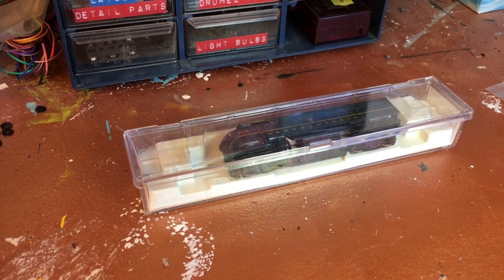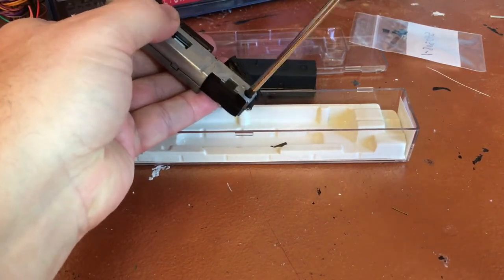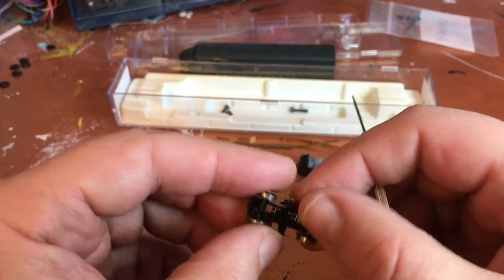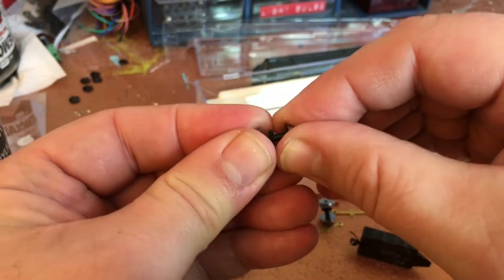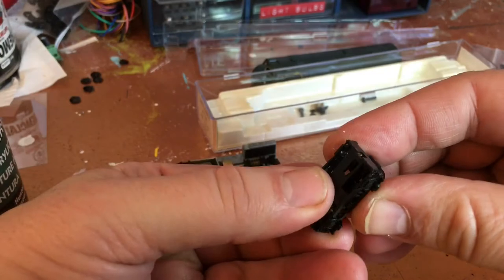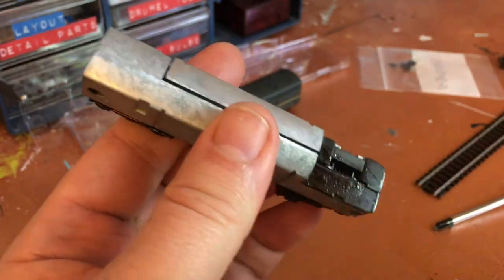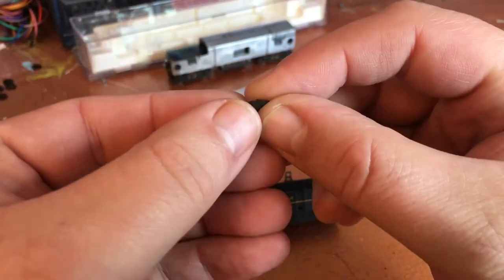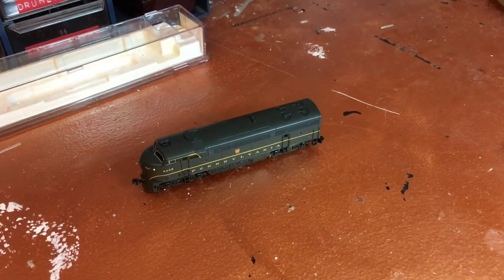N scale Life-Like C Liner cleaning and repair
I got this nice C liner, I wanted one for a while. It just needed a few cosmetic repairs and some couplers.